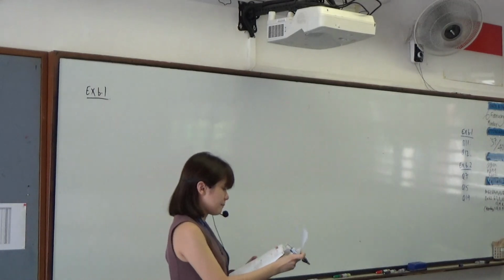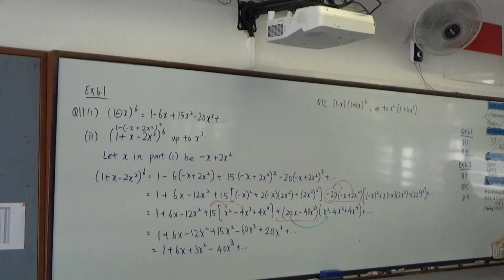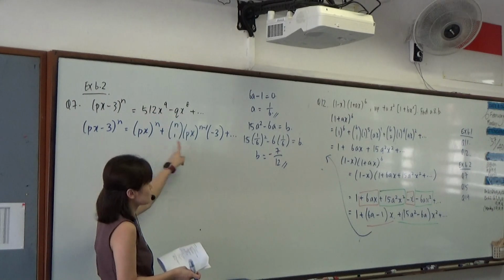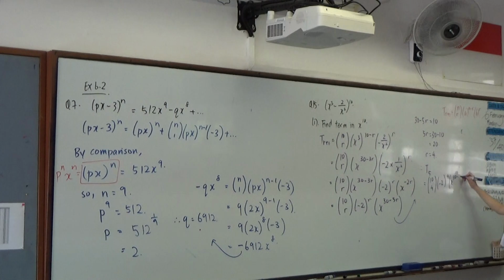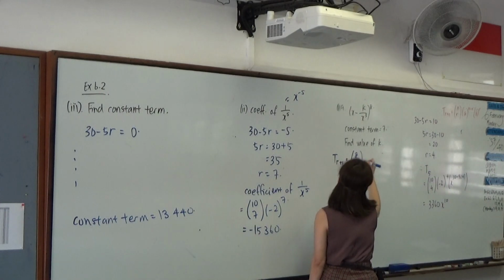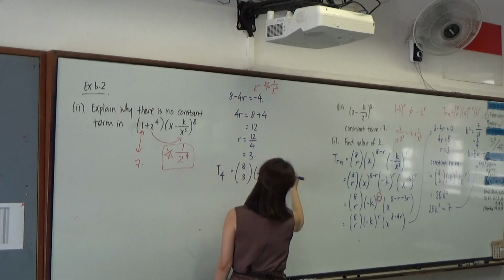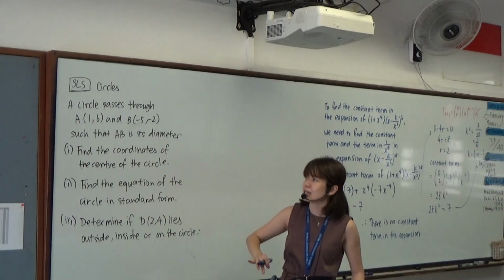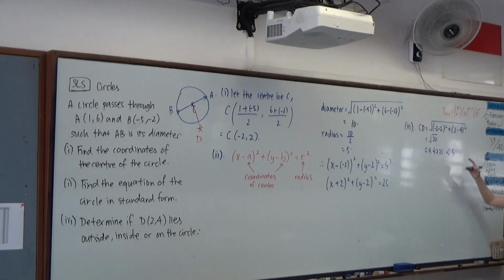4E AM (2023) Ch 6 Binomial Theorem (Hwk)